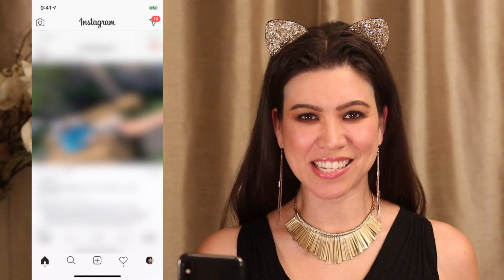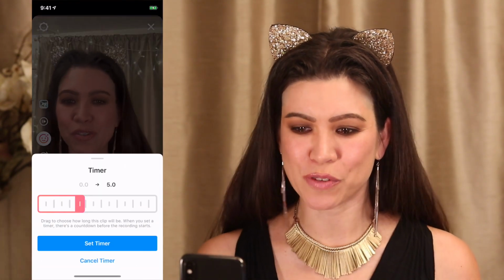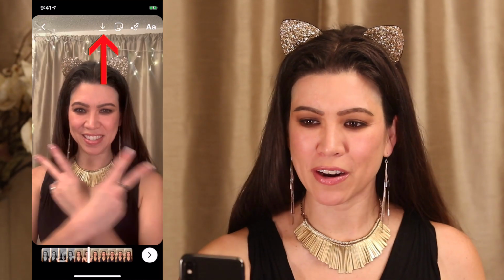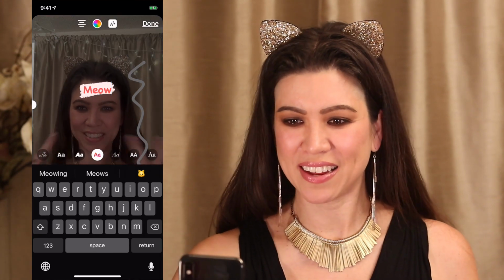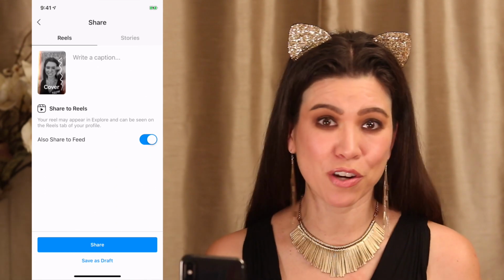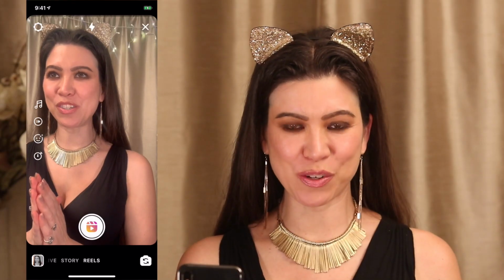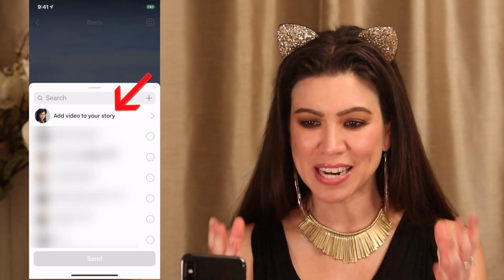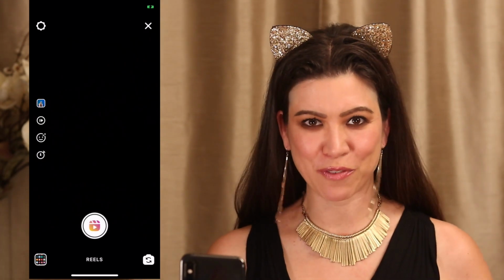Instagram Reels: How to Use IG Reels - FULL TUTORIAL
If you've asked yourself how to use Instagram reels, or how to do Instagram reels, or what is IG Reels, this video is an IG Reels Tutorial and Training!

I’ve seen people posting online asking things like what is the Instagram reels feature? How do I find Instagram reels users? How to use IG Reels? What is Instagram reels video length?

This video gives you an Instagram reels walkthrough!

I also do an IG Reels demo so you can see how this IG Reels feature works.

So if you are looking for Instagram reels help, it's here!

🚨🚨🚨 CLICK HERE TO ENTER THE GIVEAWAY AND SEE MY EXAMPLE REELS

This video covers things like how does Instagram reels work, and what is made with reels in Instagram, & how to save your reel.

Have you run into any issues, like: Why is Instagram reels not working? Why am I not getting Instagram reels?

Learn why Instagram reels is not showing. I'll help you troubleshoot why Instagram reels not available!

I'll talk about the Instagram reels update and what the new reels app is like. We’ll cover Instagram reels length, as well as where to find reels music, and who viewed your reel.

You can also create Instagram reels no music - just use your own voice!

If you are wondering how to loop reels, don't worry, they loop automatically!

Consider this an Instagram reels wiki! This tutorial covers Instagram reels on iPhone & reels on Android.

FAQ:

Instagram reels release date USA: Aug 5

Q: What is IG Reels?
A: IG Reels is like TikTok

Q: Instagram reels how to get?
A: Look 4 an update

Q: Where can I find reels in Instagram? Where is reels option in Instagram?
A: By Stories

Q: How to use reels feature on Instagram?
A: Watch video!

Q: How long are IG Reels?
A: 15 sec

Q: What is reels cover size?
A: 9:16

What do you want me to cover in future videos? I can make tutorials on Instagram Reels for Business, Tips and Tricks, Ways to Get More Engagement - let me know what topics you want me to cover in comments - about Instagram/Social Media/Business.

🔴  SUB and Turn on the BELL to get notified when we do Giveaways and LiveStreams!

✅ GET NOTIFIED BEFORE I GO LIVE SO YOU DON'T MISS NETWORKING AND GETTING MORE FOLLOWERS, AND CUSTOMERS

►Studio Lights
►Best Lens
►16-35 Lens
►Prime Lens
► Wide Angle Lens
►Green Screen
►Hard Drive
►Desktop Mic Stand
► Mic Stand
►ND Filter
►Step Up Rings
►Mic Adapter
►MicroSD Card
►Light Reflectors
►SD Card

🌴 ☀️  MY TRAVEL/PORTABLE GEAR!
►Light Panel
►Light Panel
►Wide Angle Lens
►TableTop Tripod
►Desktop USB Mic
►Travel Gimbal
►Cold Shoe Mount for Gimbal
►Travel GoPro
►Mic Adapter GoPro
►Portable Audio Recorder
►Windscreen 4 Mic
►Windscreen 4 Audio Recorder
►Portable Green Screen

FTC - I am not being paid by any of the mentioned companies to make this video. The views in this video are strictly my own.